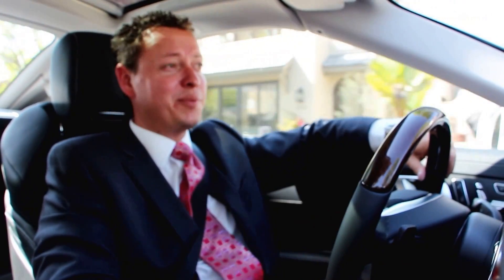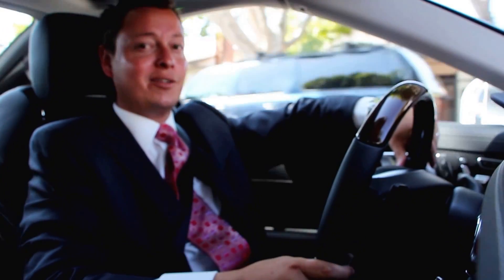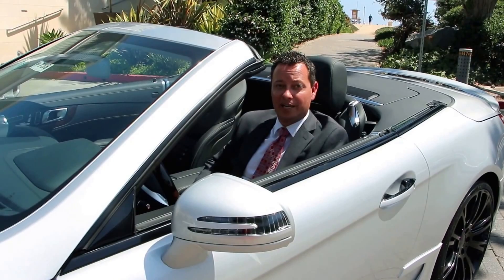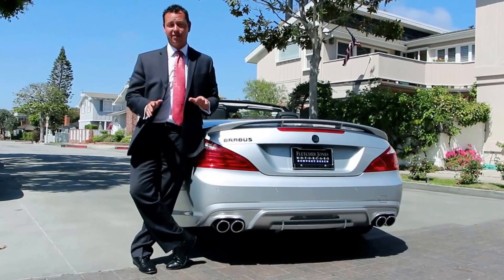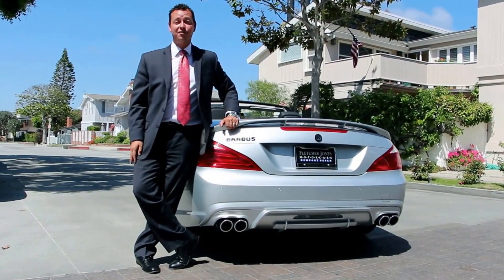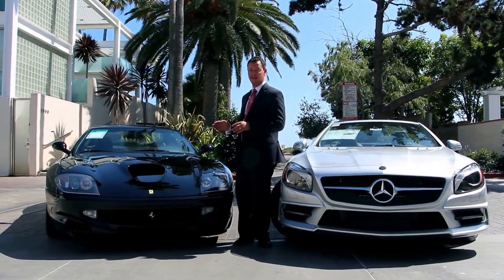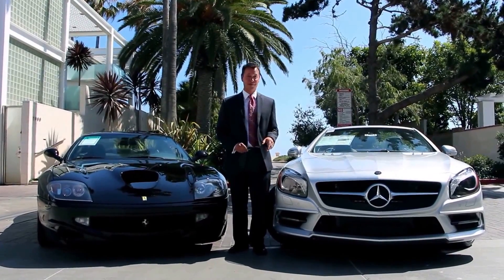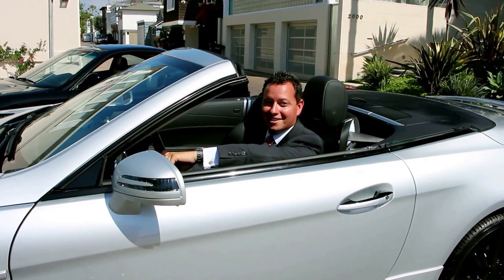2014 Mercedes-Benz SL550 Brabus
Fletcher Jones Motorcars is the Nation's #1 Mercedes-Benz Center for the 17th consecutive year!  and experience the Fletcher Jones Difference Today!

Number One Claim based on MBUSA New and Pre-Owned Sales Results 12/31/15.